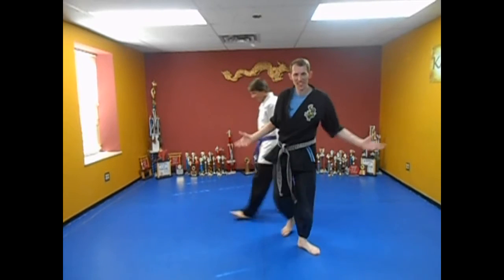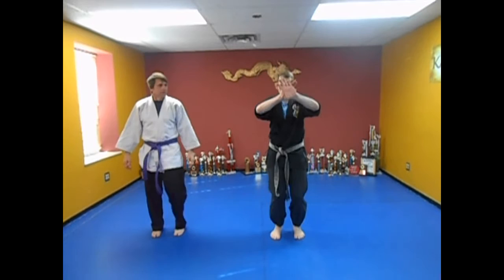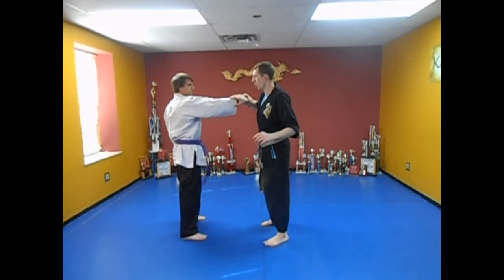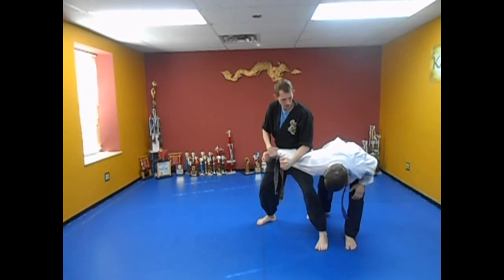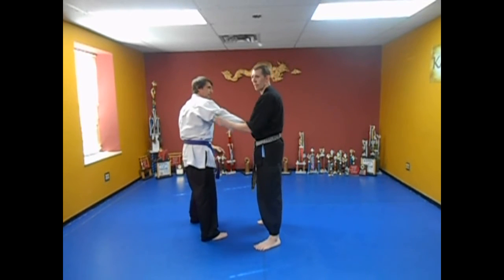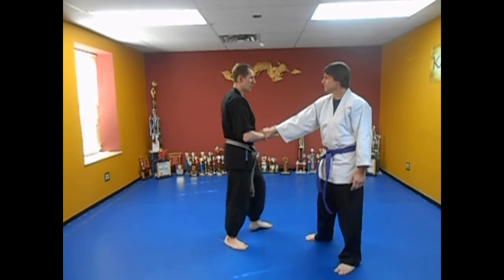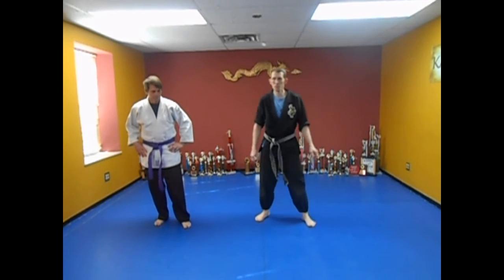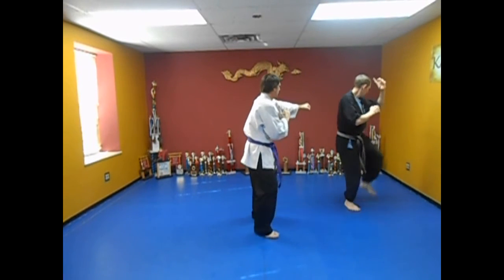Kenpo for Intermediate lesson 12 (free karate)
For lessons:
Tracys Karate of N. Ridgeville, Oh.